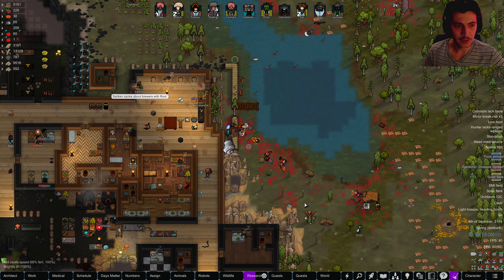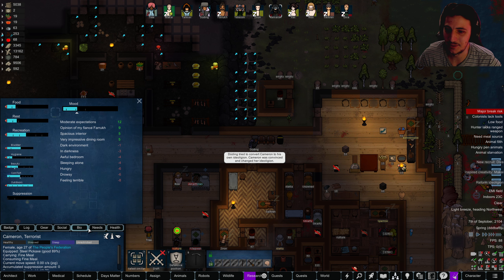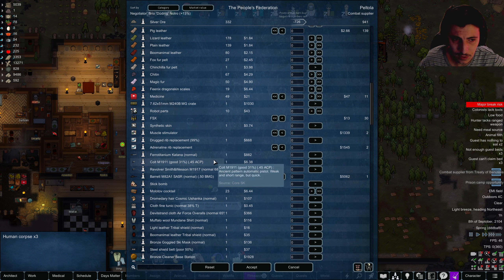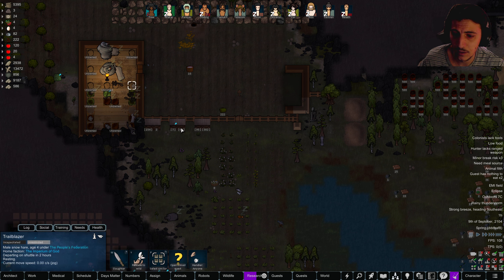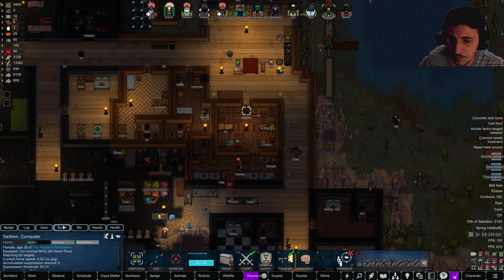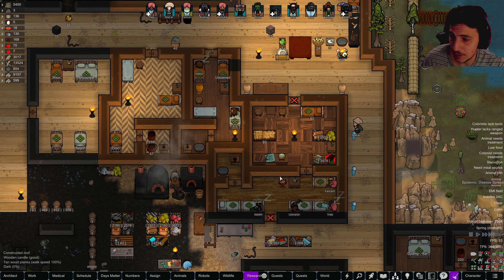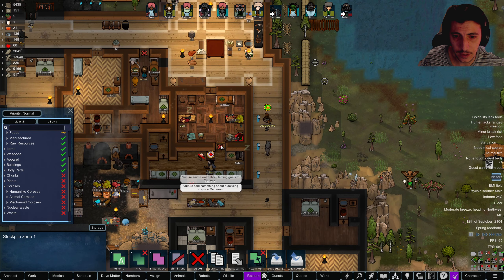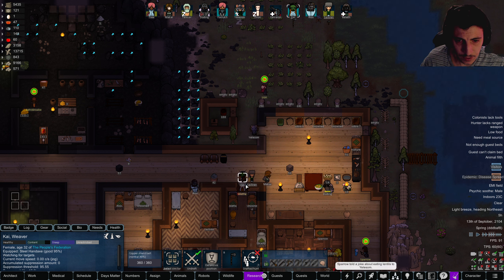RimWorld | Hardcore SK 1.3 | S06E27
Join me for Season 6 of RimWorld modded with the Hardcore SK modpack. This is a permadeath playthrough that will end when all colonists have perished. Always appreciate feedback and questions in the comment section.